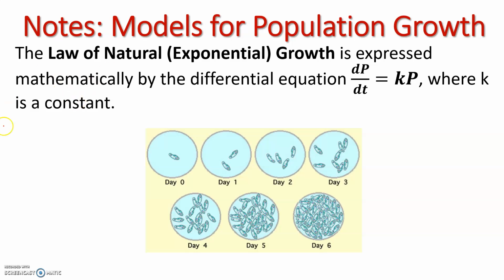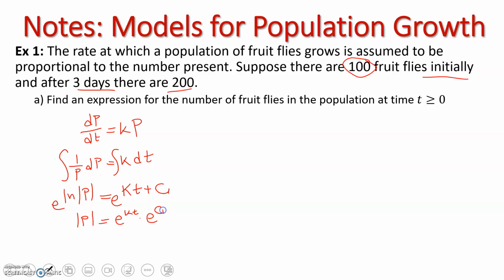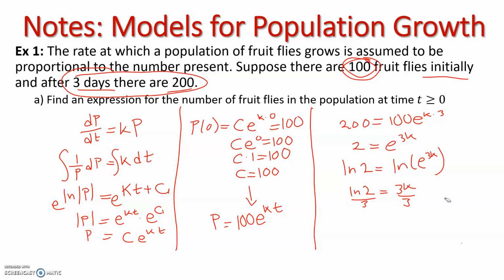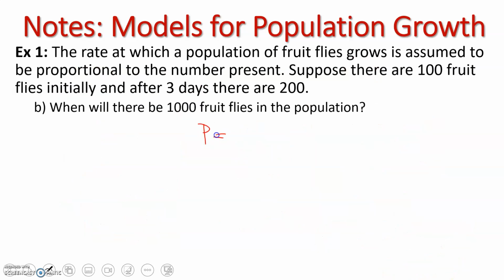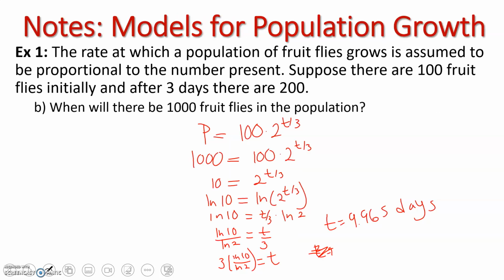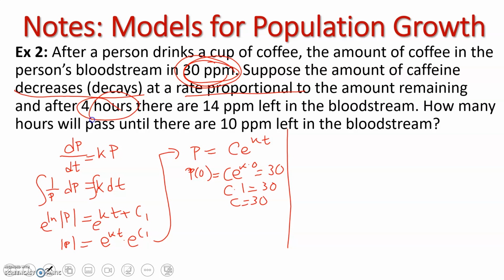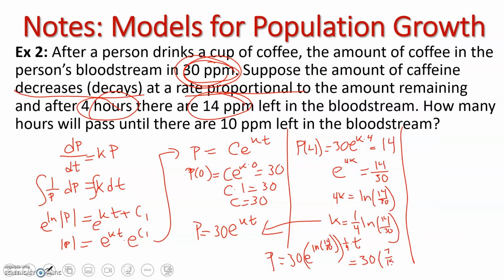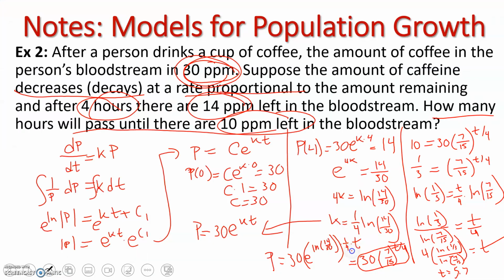Lesson 8.3 Models for Population Growth